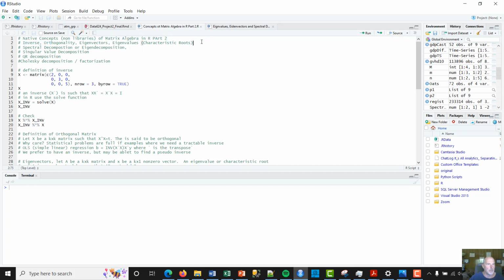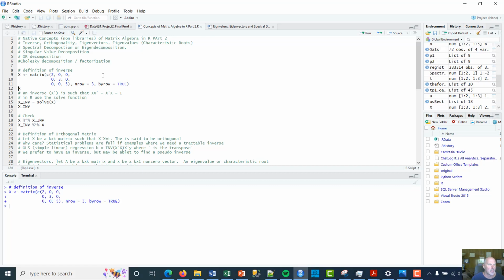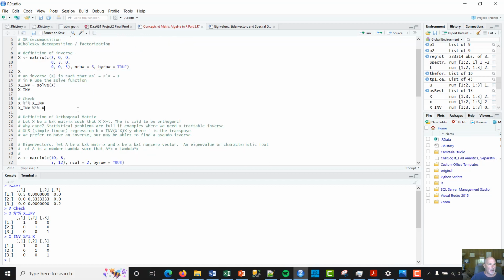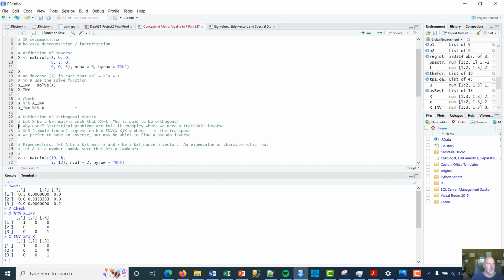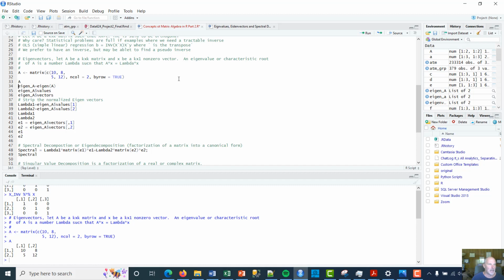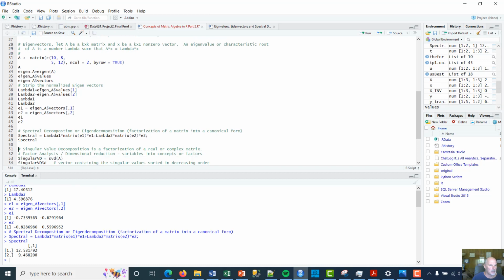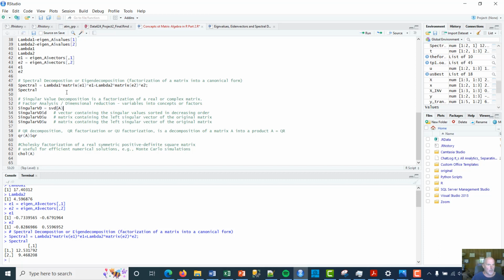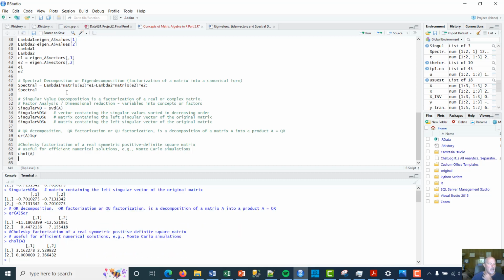Native Concepts non libraries of Matrix Algebra in R (Part 2)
This is a brief video to demonstrate how to do basic Matrix Algebra in R without having to load a library, i.e. native R. Some topics covered

# Inverse, Orthogonality, Eigenvectors, Eigenvalues (Characteristic Roots)
# Spectral Decompostion or Eigendecomposition,
# Singular Value Decomposition
# QR decomposition
# Cholesky factorization